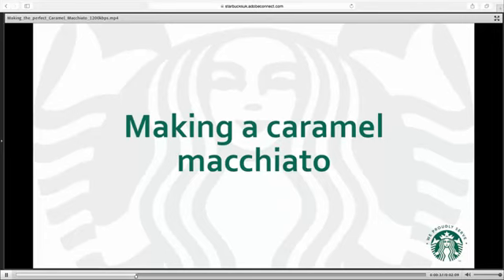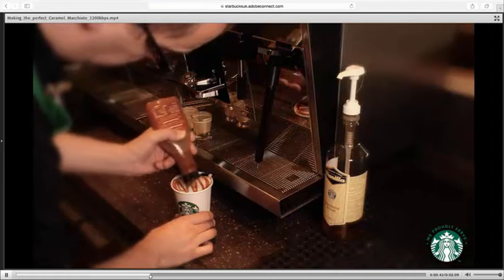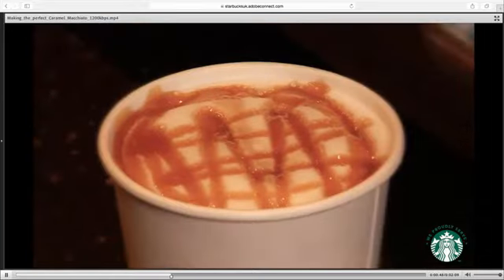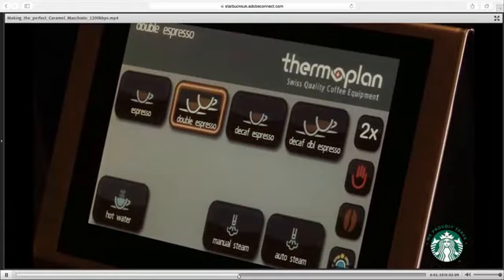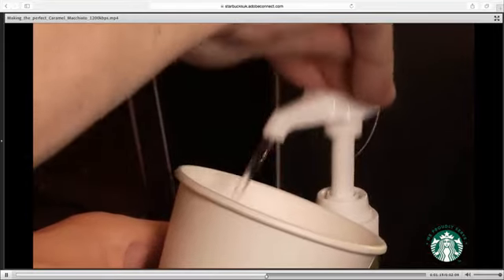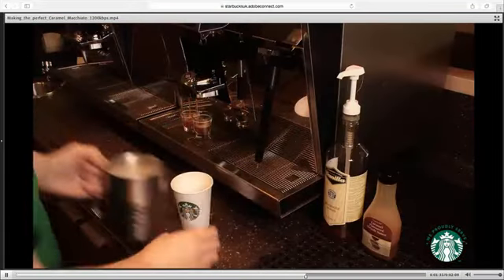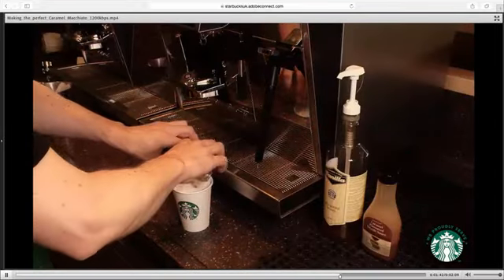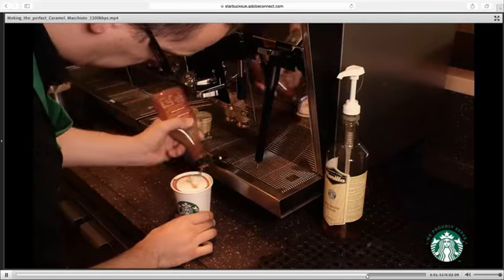The Perfect Caramel Macchiato